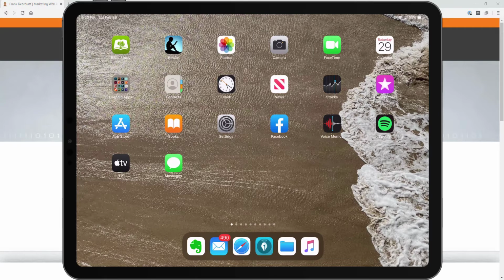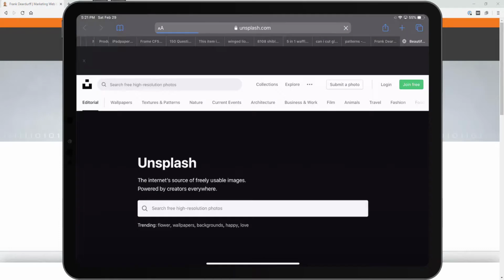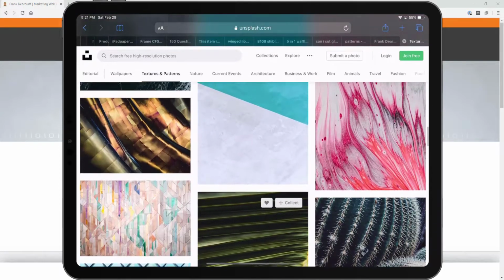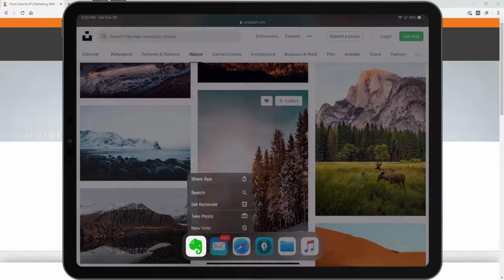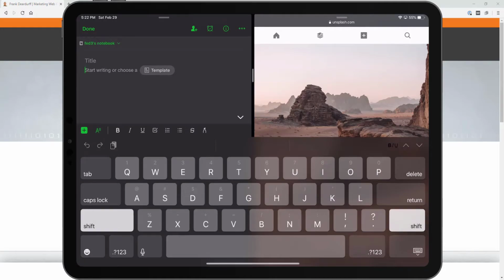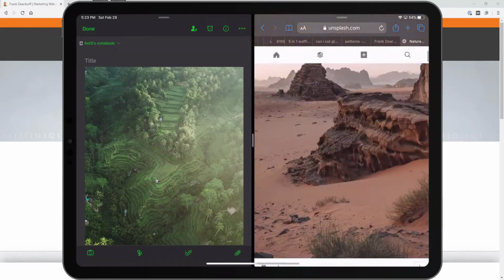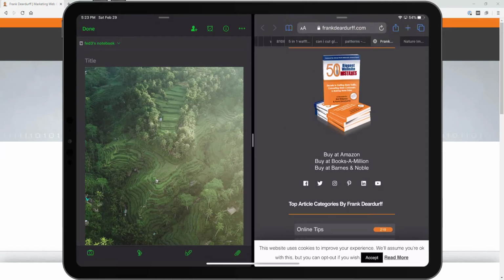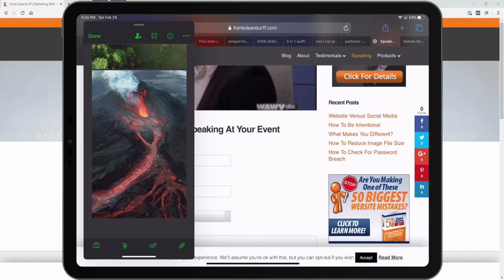split screen multi tasking on an ipad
Split screen multi tasking on an ipad If you are looking for split screen multi tasking on an ipad, then watch this video to learn everything you need to know about split screen multi tasking on an ipad.